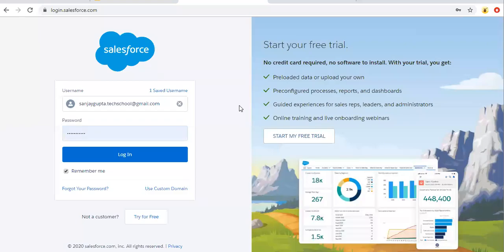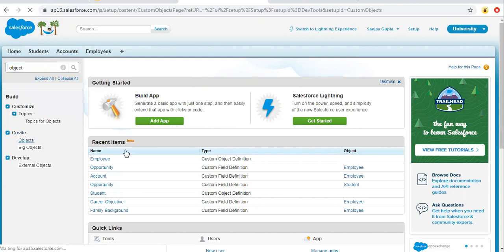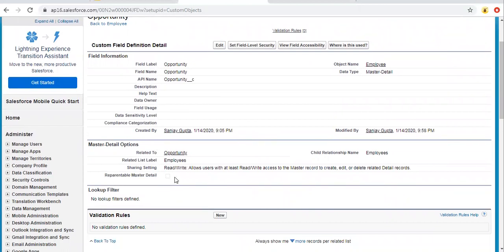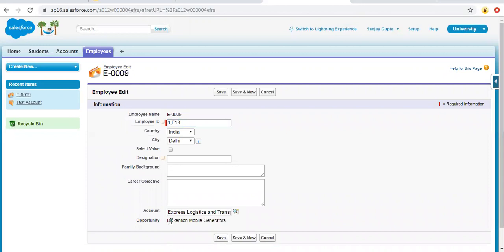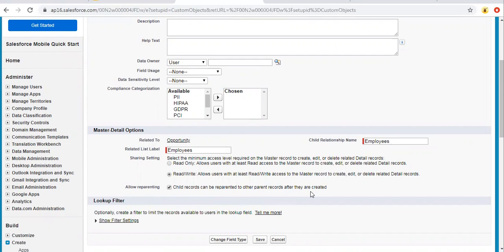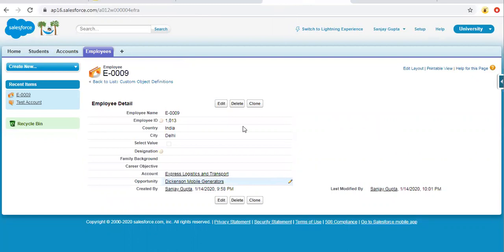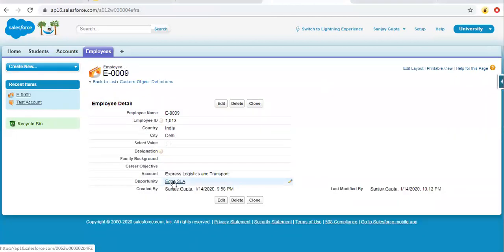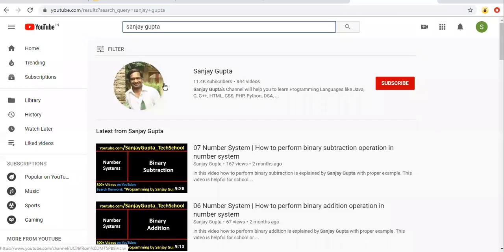21 Allow reparenting in master detail relationship in salesforce classic | Salesforce Training Video